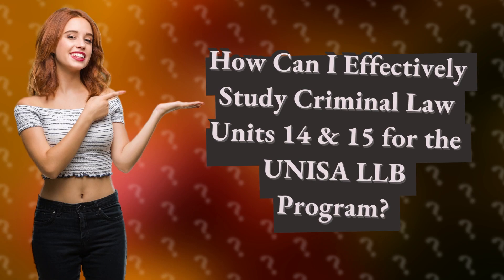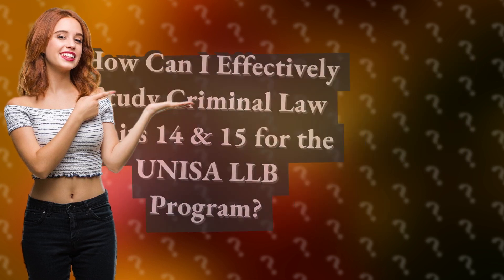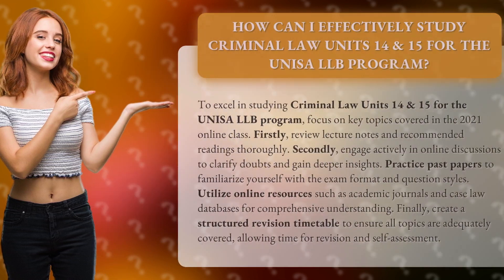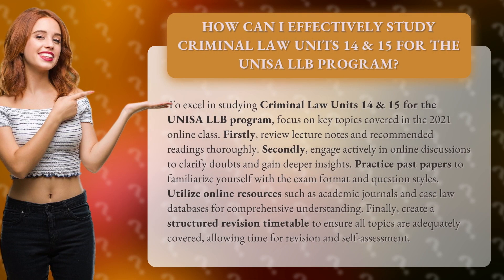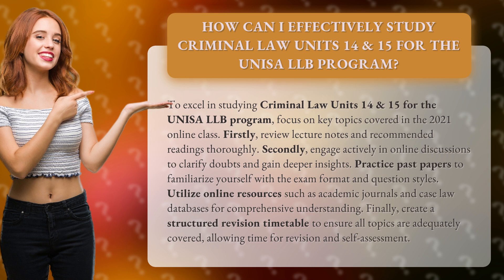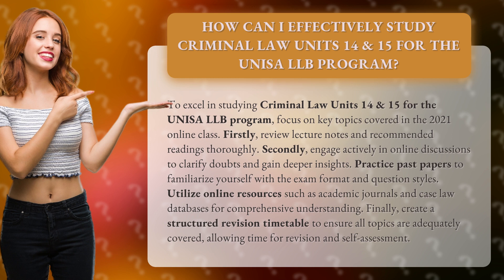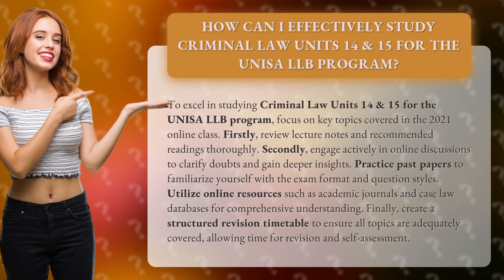How Can I Effectively Study Criminal Law Units 14 & 15 for the UNISA LLB Program?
Mastering Criminal Law Units 14 & 15: Effective Study Tips for UNISA LLB Program • Study Tips: Criminal Law Units 14 & 15 for UNISA LLB • Discover the best strategies to excel in studying Criminal Law Units 14 & 15 for the UNISA LLB program. From thorough review of lecture notes to active engagement in online discussions, this video provides valuable tips for success. Learn how to practice past papers, utilize online resources, and create a structured revision timetable to ace your exams. Don't miss out on these effective study techniques!